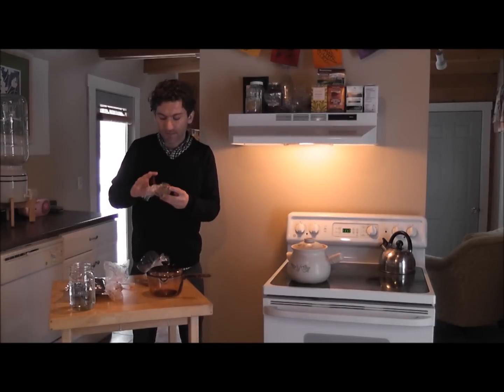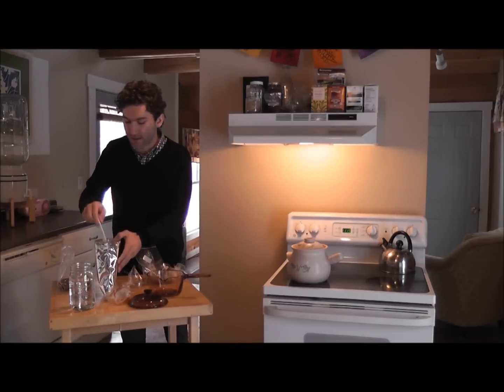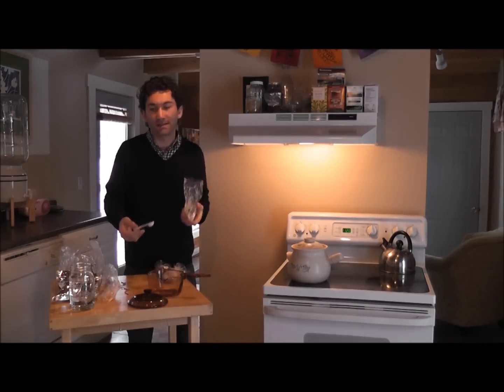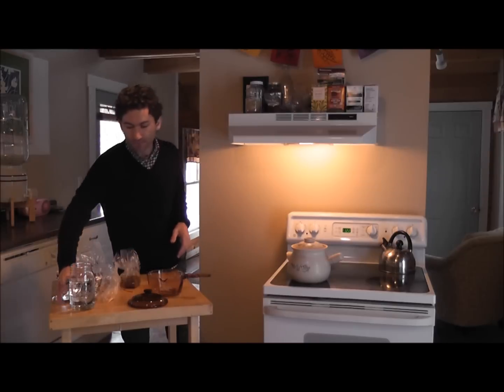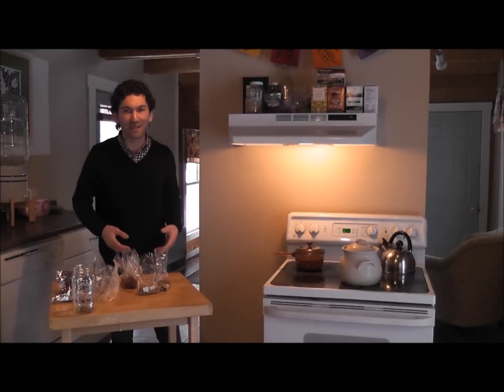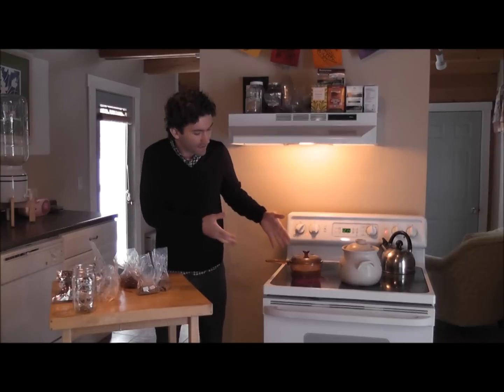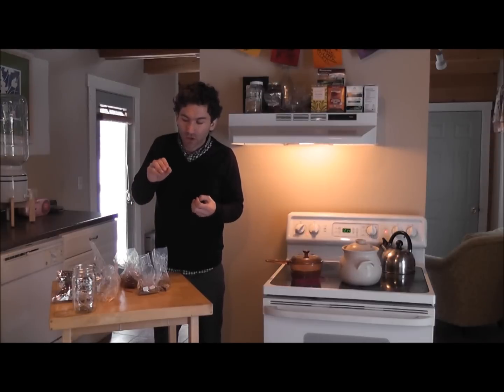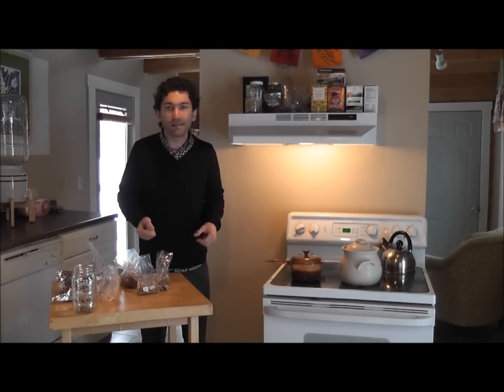A (STRONG) Yang Winter Tea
In this video Ryan from RAW Forest Foods shares his (current) favorite tonic brew for restoring lost Yang essence during those long and cold Winter months. It is A (STRONG) Yang Winter Tea, so it needs to be used with caution as to not promote or exacerbate Yang Excess. The herbs are common and commonly available, and produce a truly gourmet tonic tea.

Recipe:

One Part Herbs (1tsp): Licorice Root, Orange Peel, Sarsaparilla Root, Panax (Chinese) Ginseng Root.

Two Part Herbs (2tsps): Sassafras Root Bark, Ginger Root, Marshmallow, Cinnamon Root.

Add herbs to 3/4 quart water (preferably spring) and let sit for one hour. Heat and simmer for a few minutes, strain, and enjoy!